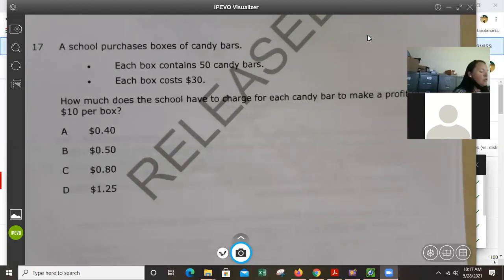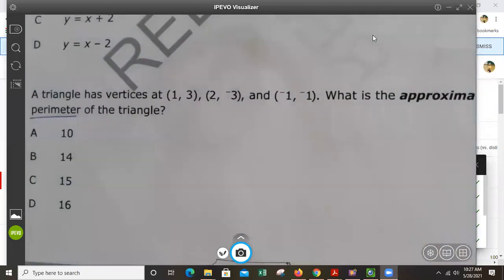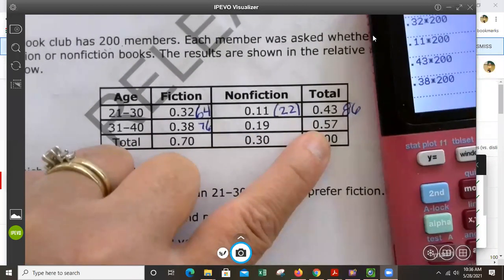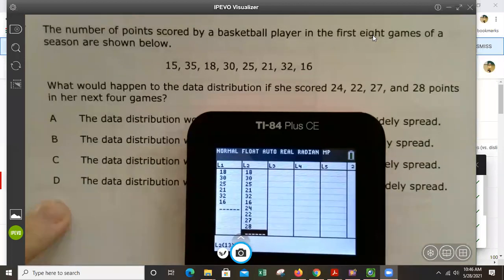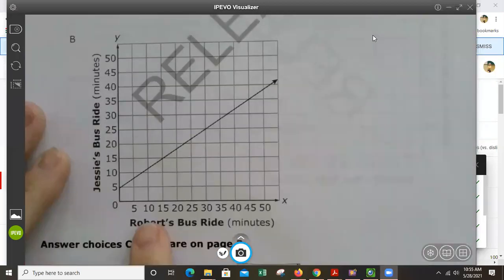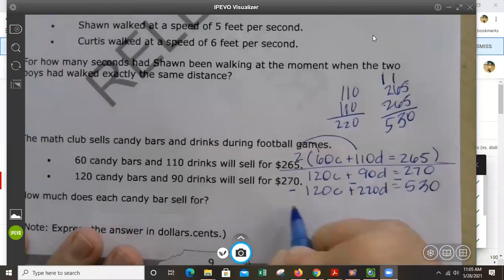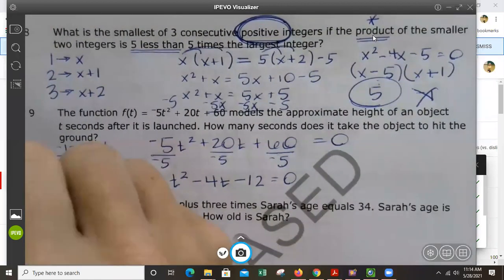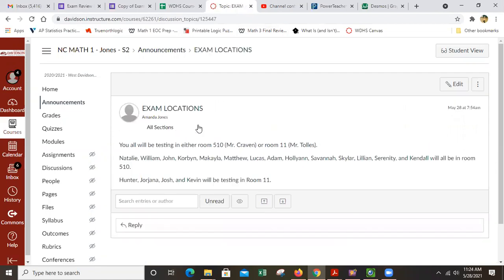Math 1 Video Notes 5 28